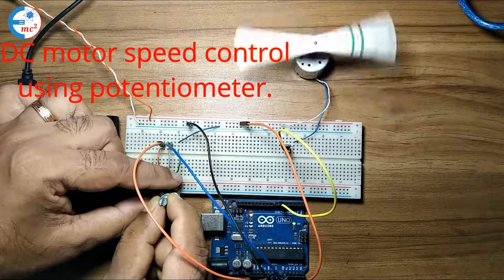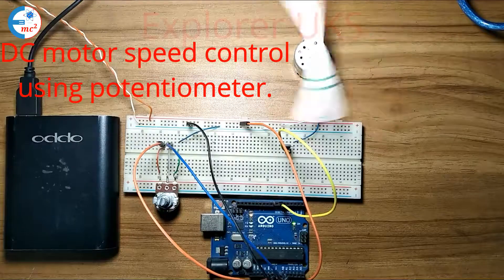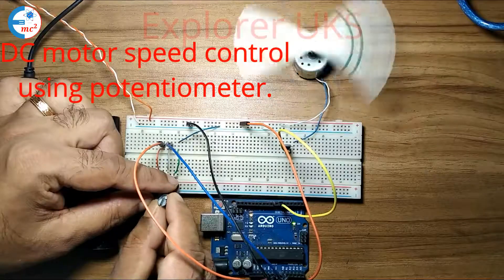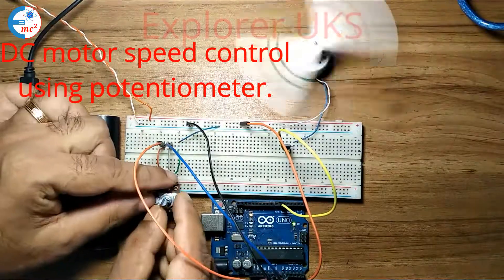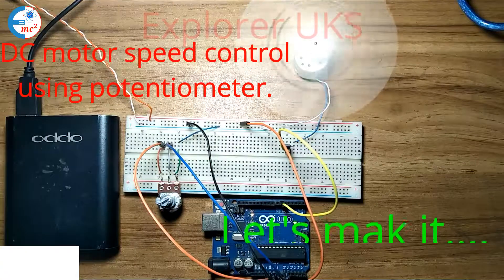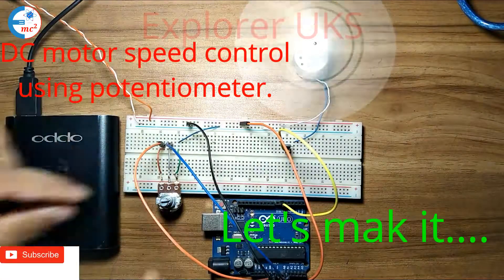Arduino Tutorial: motor speed control using a potentiometer.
Arduino motor speed control using a potentiometer.